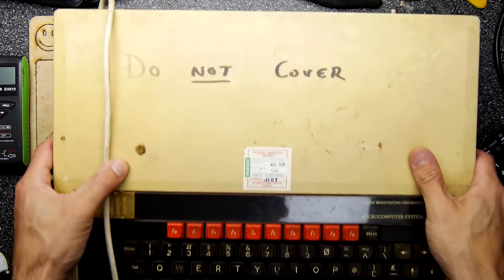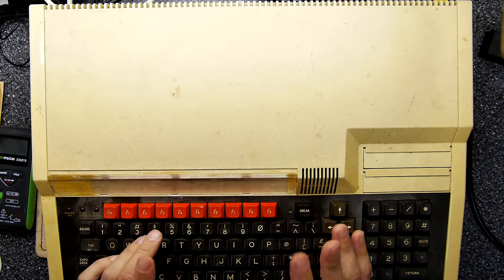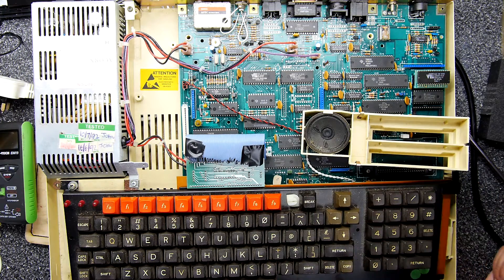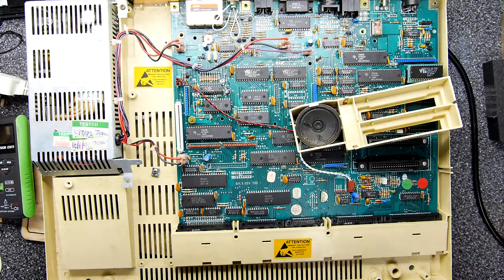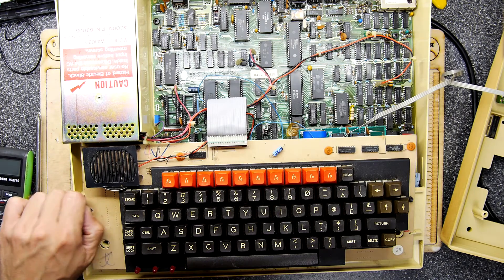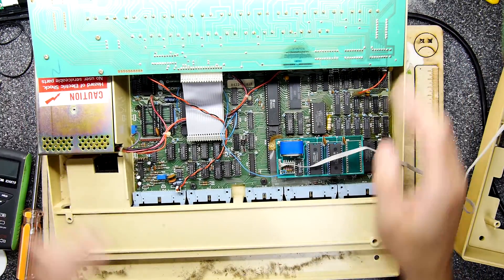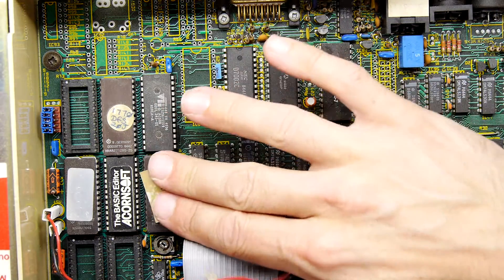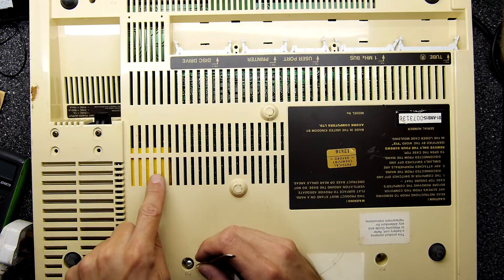Acorn BBC Microcomputers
TDL- Acorn BBC Microcomputers

Nothing like sorting through a pile of old 8-bit machines to see what goodies lurk! These are a bit sad, but nothing that cannot be saved. You gotta love a beeb!